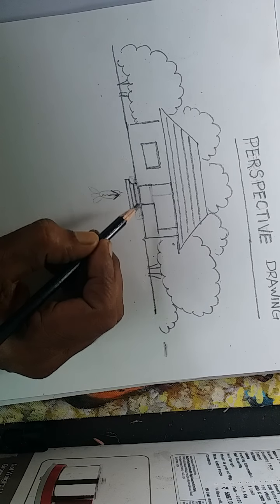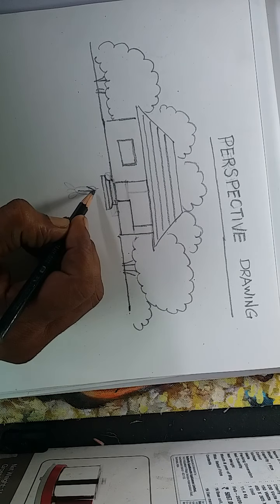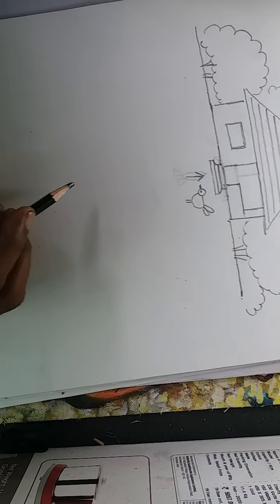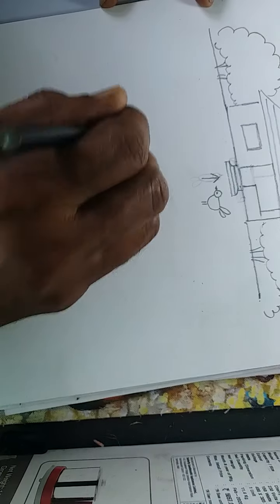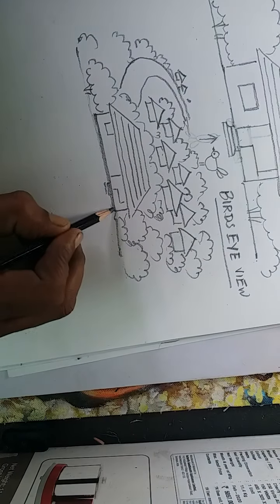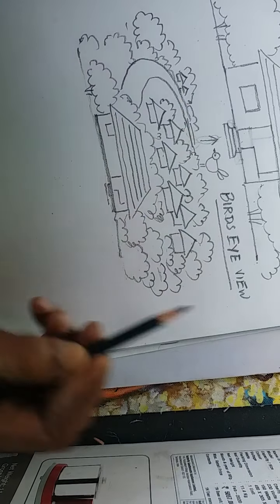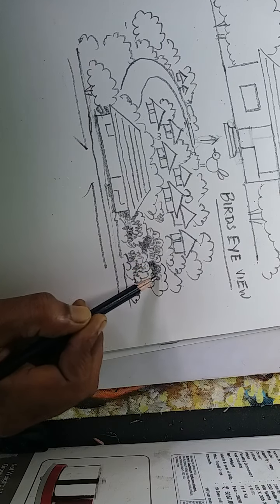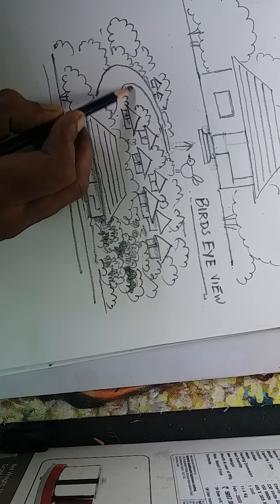how to create perspective drawing,shading(teaching about perspective)